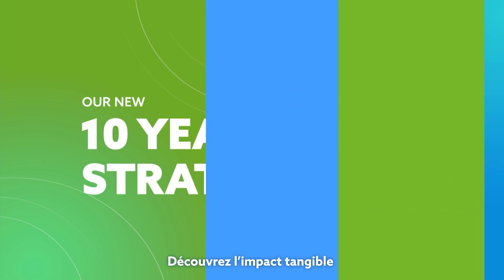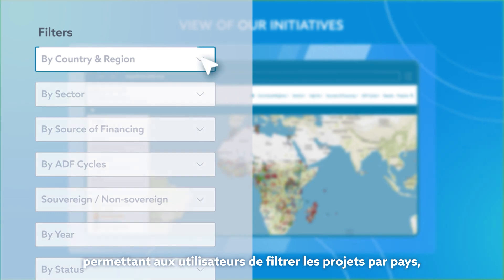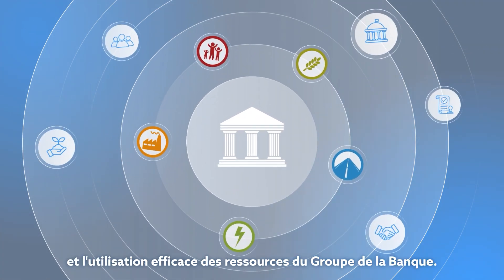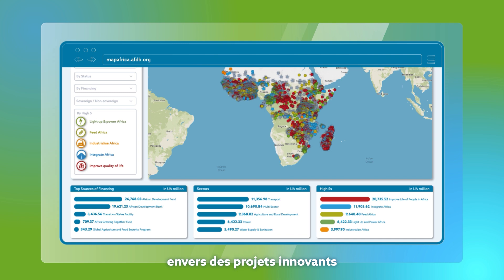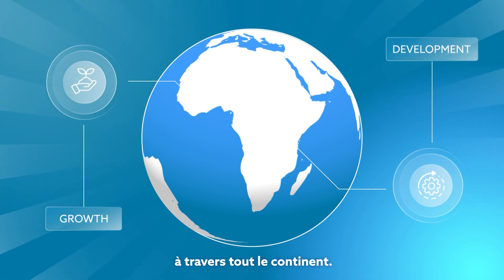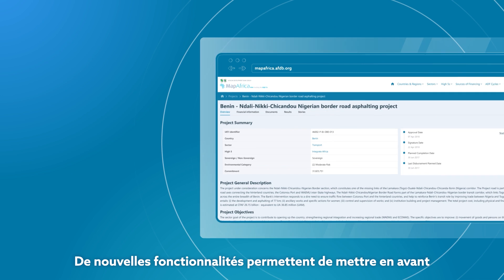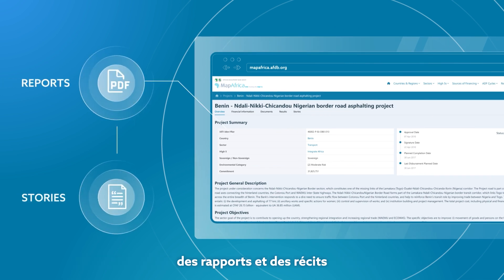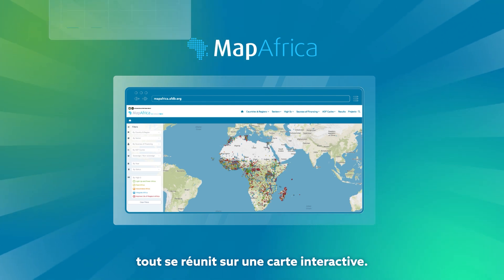MapAfrica – French Version